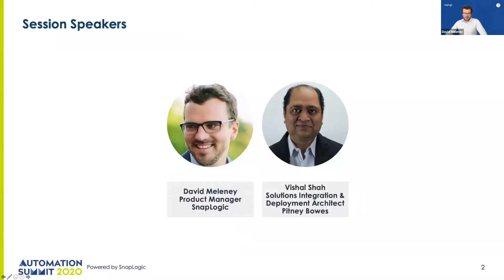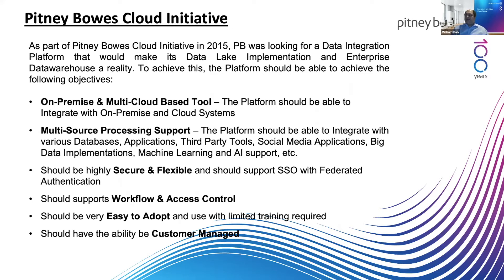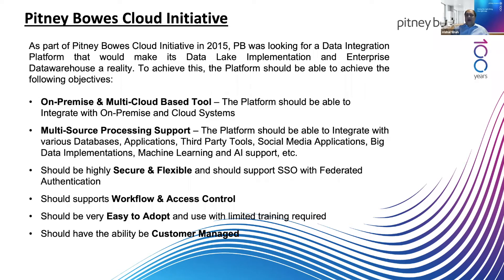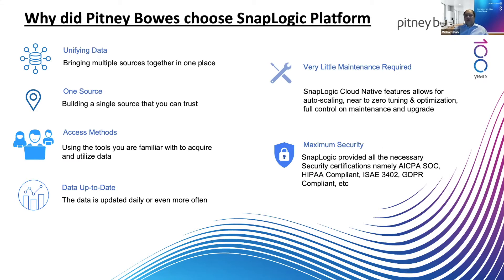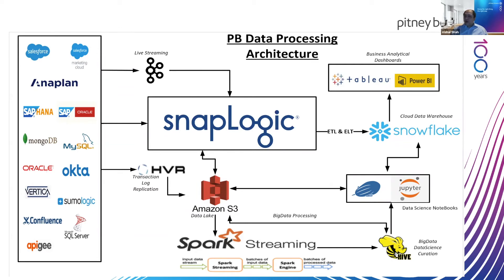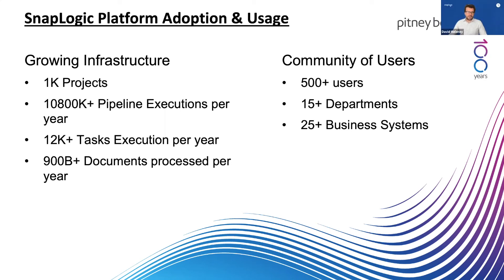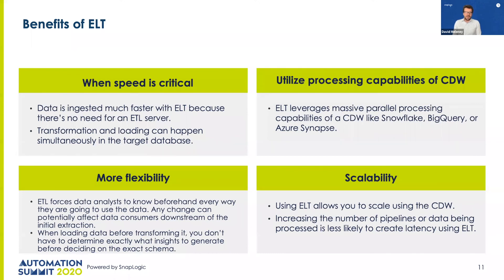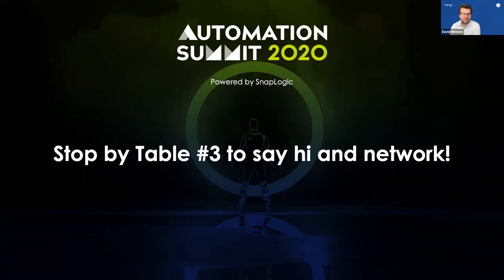Enterprise Automation Summit 2020: Enabling Faster Business Results Through Data Automation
As organizations experience data explosion across their operations, having data automations to move batch, real-time, and streaming data to your data warehouses is critical. In this session, you will learn how SnapLogic enables you to get a unified view of data to make timely business decisions.